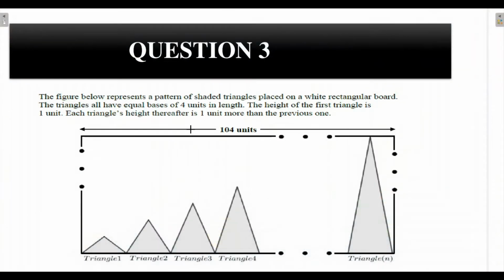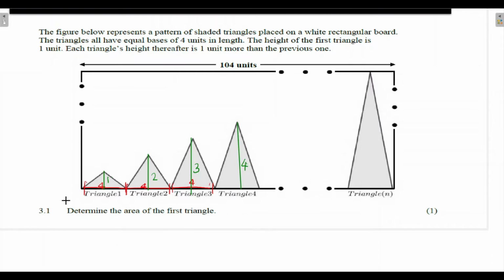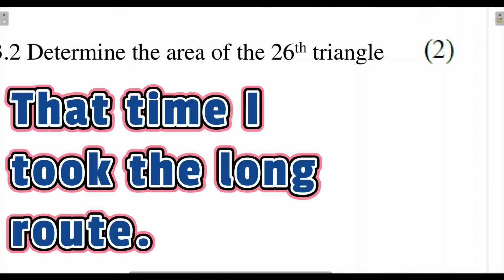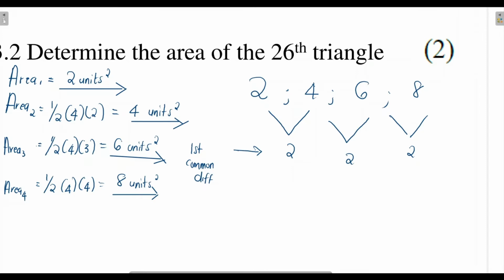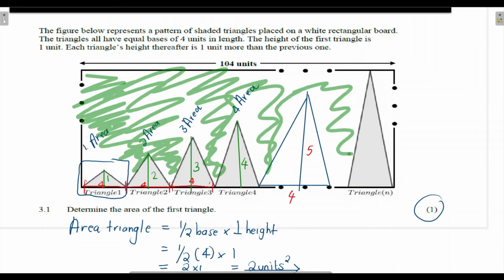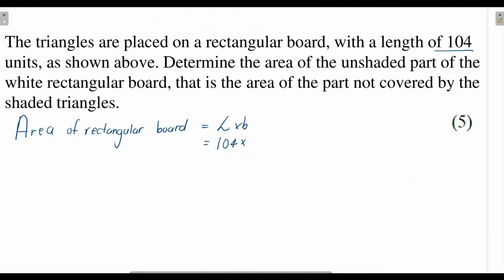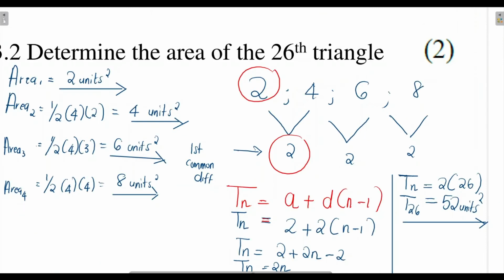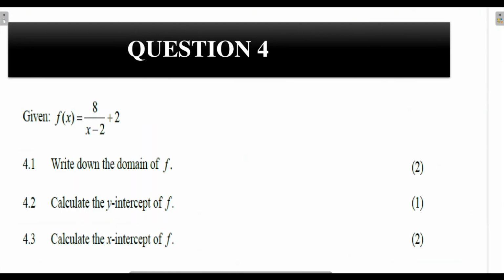Grade 12 Gauteng 2022 mathematics June paper 1| Question 3